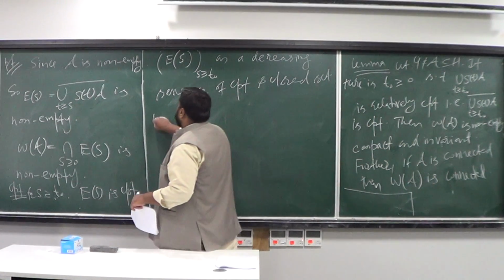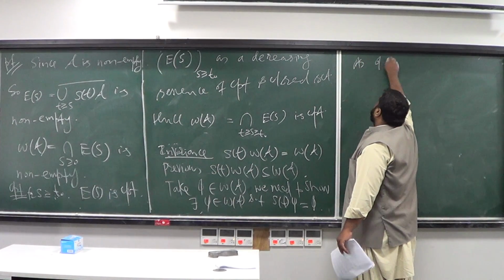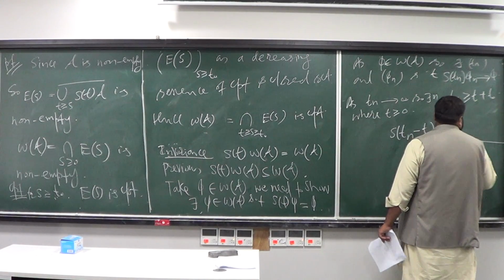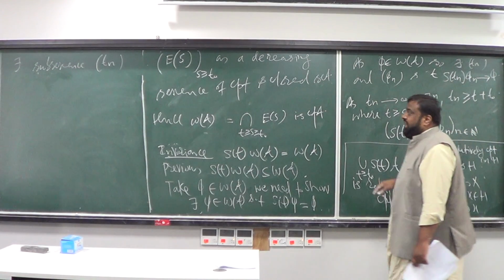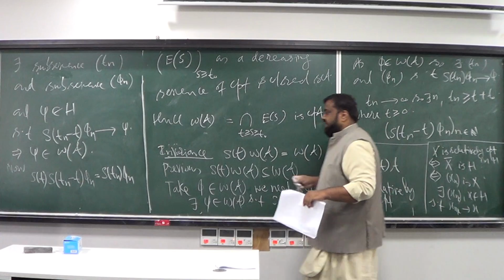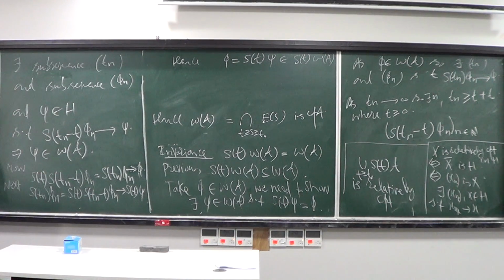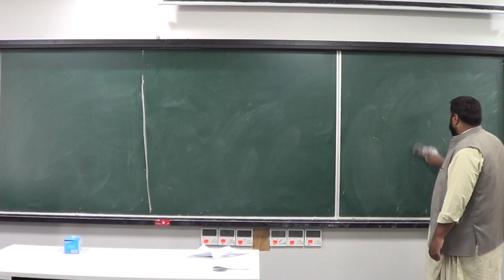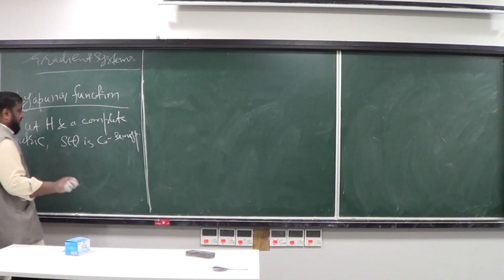Lecture 4 (Part 3): Omega limit set compact, invariant and connected (proof and interpretations)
Due to the Covid-19 Situations, this is a set of online lectures on the Analysis of PDEs for advanced undergrad Mathematics students at Sukkur IBA University. A good number of lectures were taken physically remaining being delivered here. In the remaining set of lectures our emphasis on studying the long term behavior of nonlinear evolution equations. @RUeamHK0X6# @RUeamHK0X6#